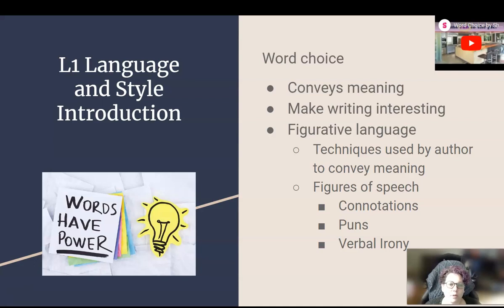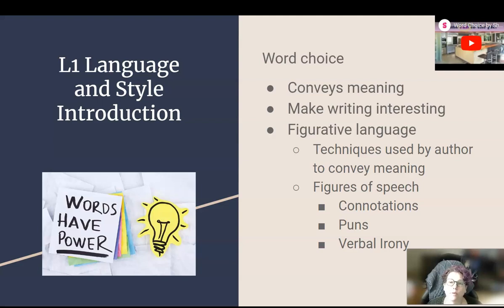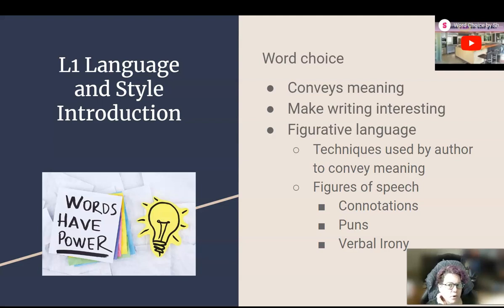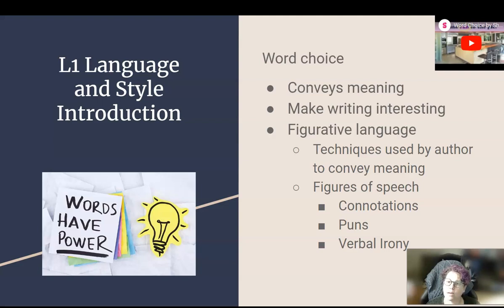S2U6L1 Language and Style Introduction